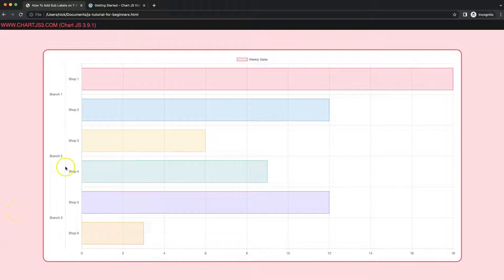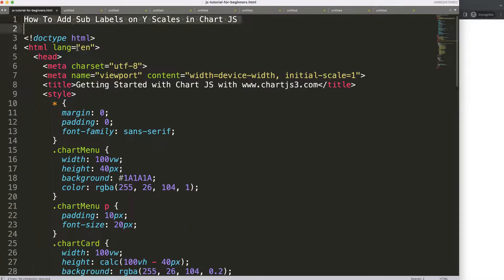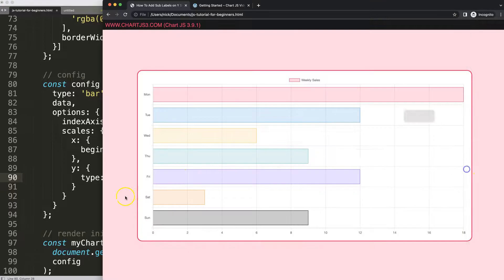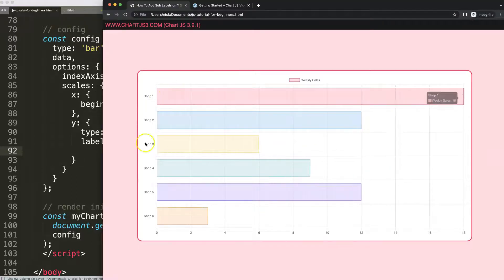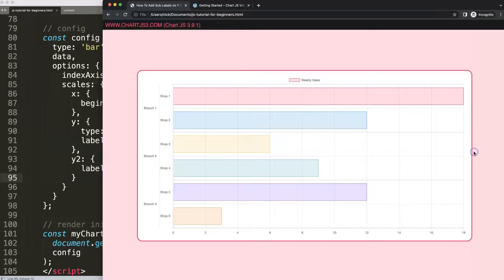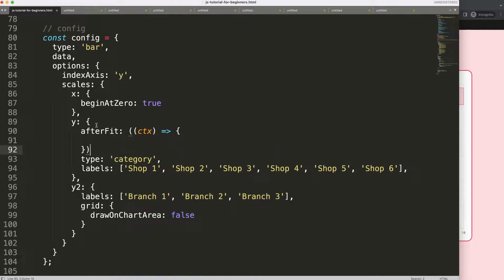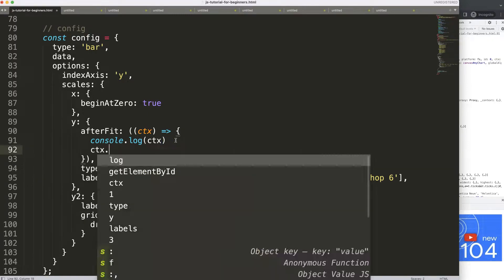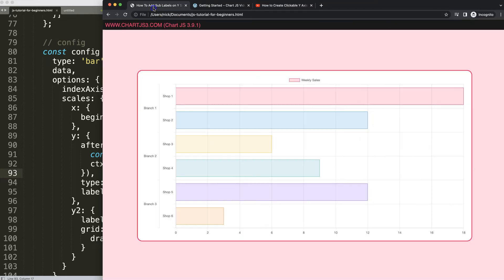How To Add Sub Labels on Y Scales in Chart JS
In this video we will explore how to add sub labels on y scales in chart js. In Chart.js there is not an easy way to add sub labels on the Y scales. Luckily there are some clever tricks that we can use. However, these tricks are limited to keeping the datapoints in even numbers. This trick is not suitable for all but an easy workaround as a quick solution.

▬ Materials/References  ▬▬▬▬▬▬▬▬▬▬

Chart JS Dashboard Series:
👍 Most Liked Video Series:

▬ About Us  ▬▬▬▬▬▬▬▬▬▬▬▬